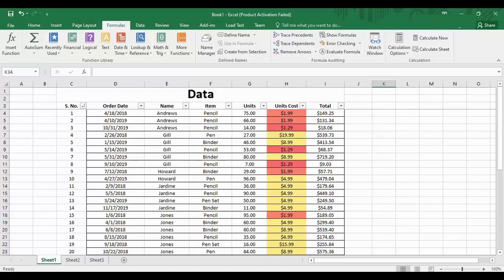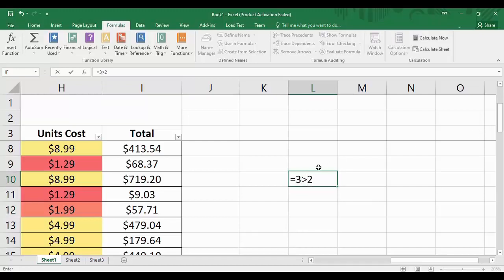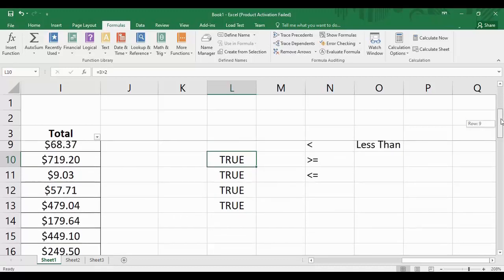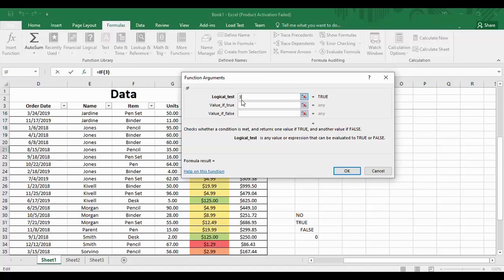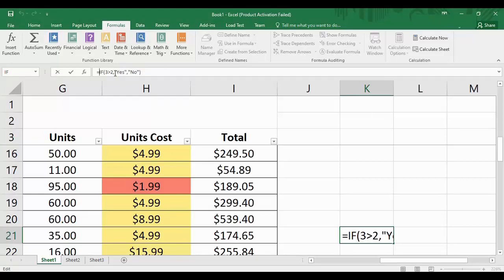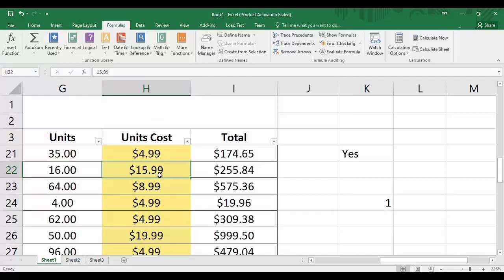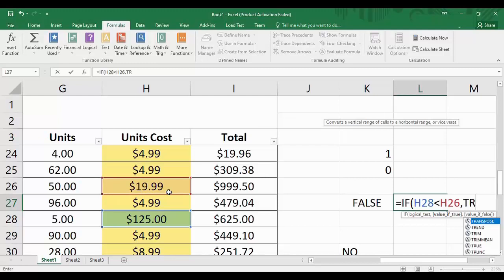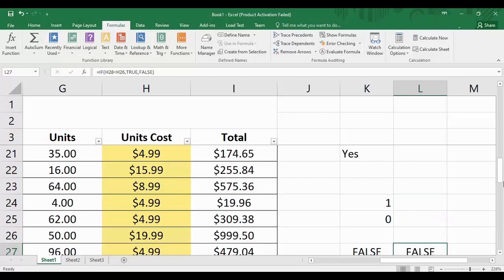How to Use IF Functions and Relational Operators in Excel